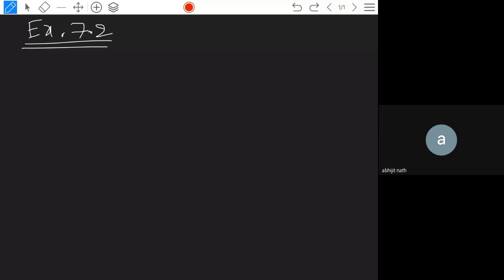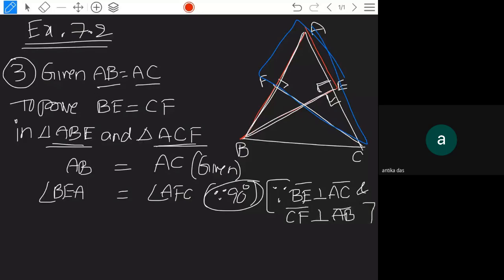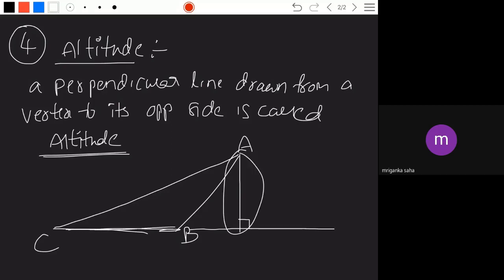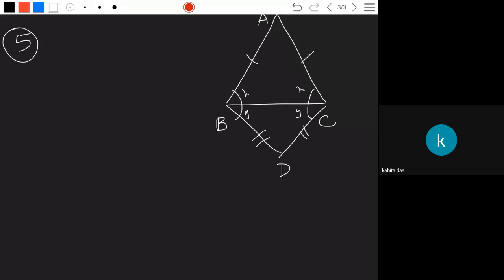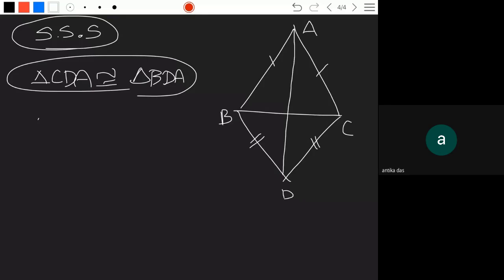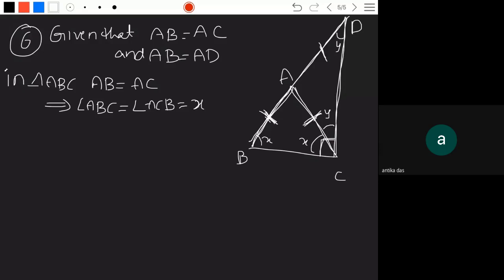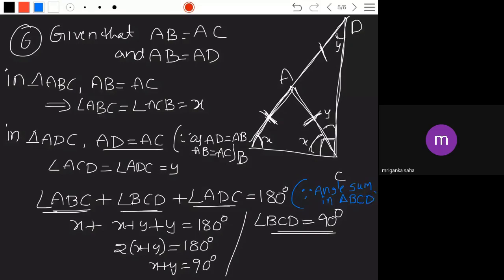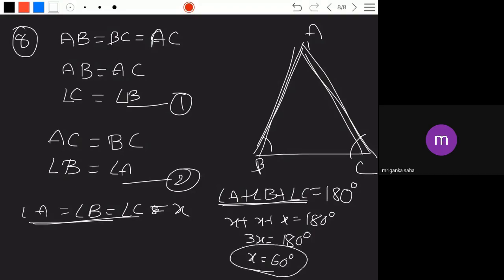CLASS 9 NCERT# EX7.2 2020 09 19 at 09 30 GMT 7